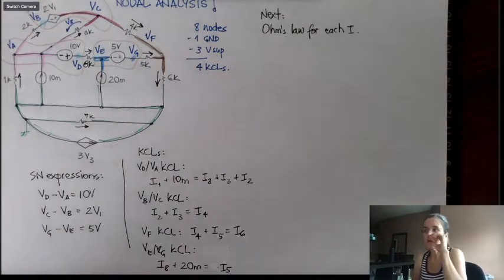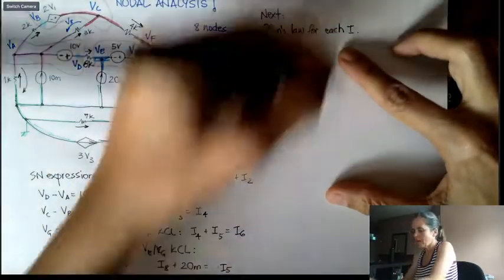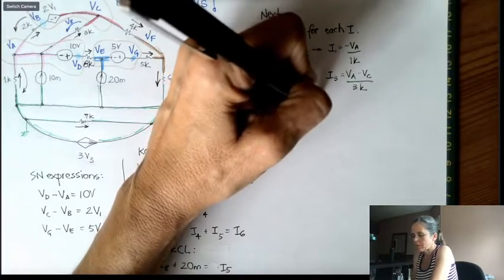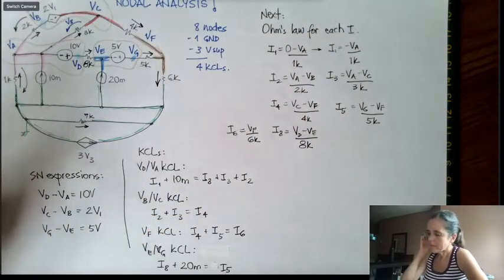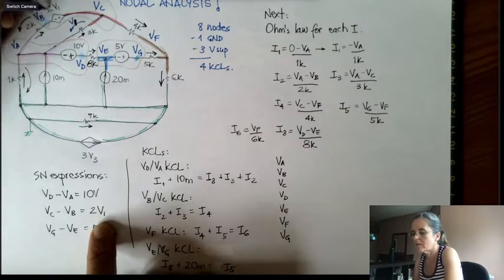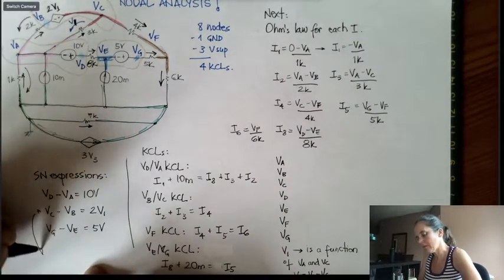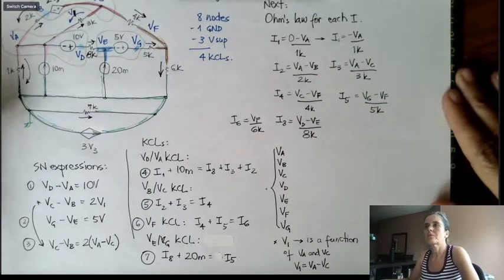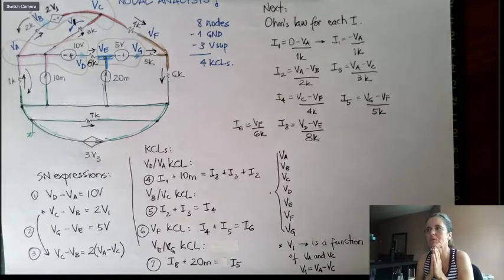8node circuit nodal analysis setup3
Nodal analysis example with an 8 node circuit and 3 supernodes.